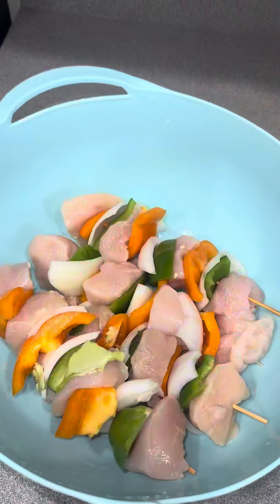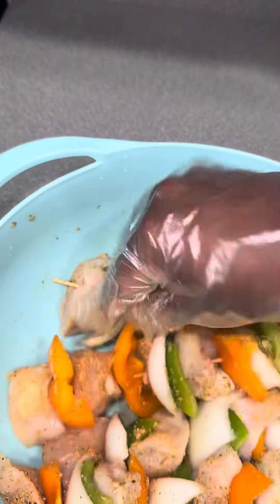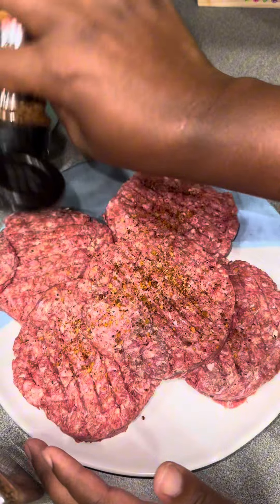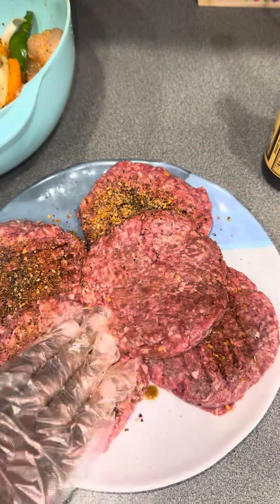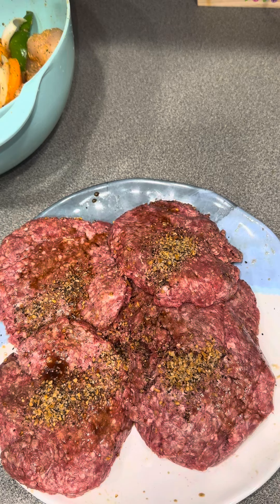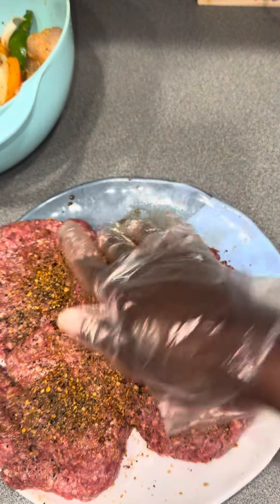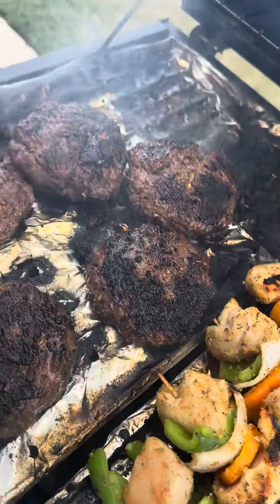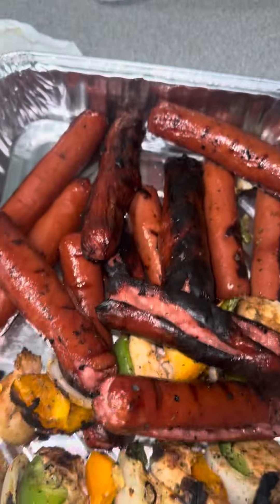cookout food 💡🔥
cookout food ideas